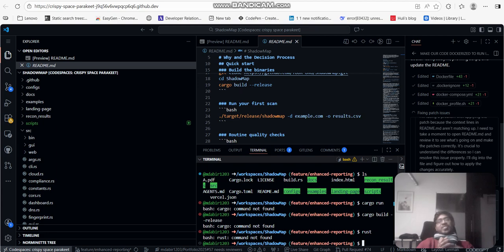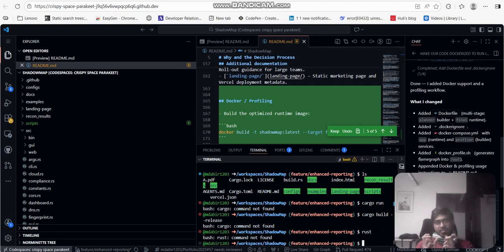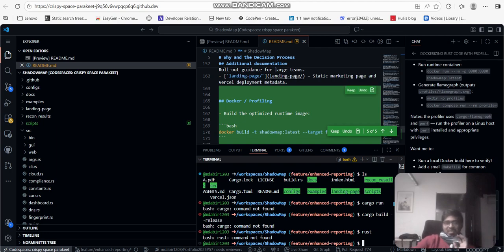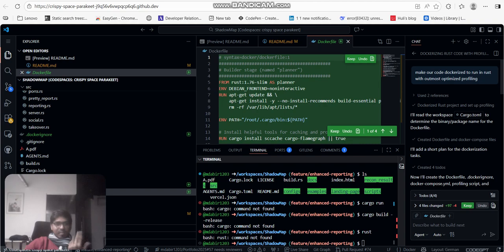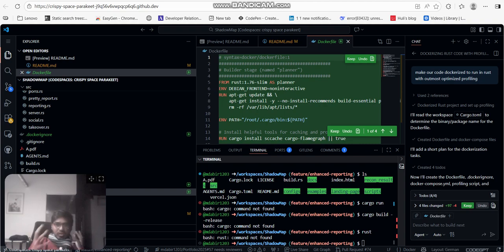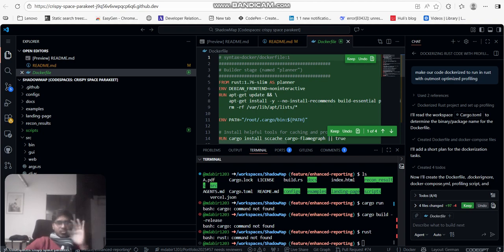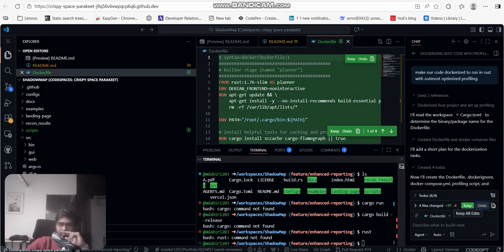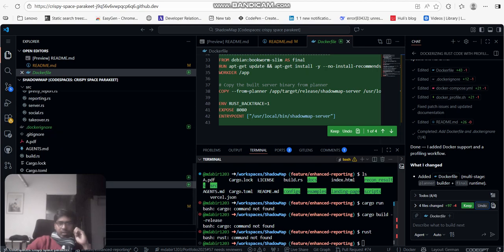যেকোনো প্রজেক্ট Dockerize করুন মাত্র ২ মিনিটে! (AI Guide)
Docker কনফিগার করতে গিয়ে এরর খেয়ে মাথা গরম? 🤯 ম্যানুয়ালি Dockerfile বা docker-compose.yml লেখার দিন শেষ!

আজকের ভিডিওতে আমি দেখাবো কিভাবে Cursor এবং AI Agents ব্যবহার করে যেকোনো প্রজেক্টকে অটোমেটিক্যালি Dockerize করবেন। আমি নিজে কোনো কোড না লিখে, শুধুমাত্র AI Agent-কে কমান্ড দিয়ে পুরো এনভায়রনমেন্ট সেটআপ করে দেখাবো।

আমরা এখন এমন এক যুগে আছি যেখানে AI আমাদের কঠিন কাজগুলো সহজ করে দিচ্ছে। আপনি যদি একজন Developer বা DevOps ইঞ্জিনিয়ার হতে চান, তবে এই টুলগুলো জানা মাস্ট!

ভিডিওতে যা যা থাকছে:

✅ Cursor দিয়ে কিভাবে DevOps অটোমেশন করবেন

✅ AI Agent কে দিয়ে নিখুঁত Dockerfile তৈরি করা

✅ Container এরর বা সমস্যা হলে AI দিয়ে ফিক্স করা

✅ মাত্র এক কমান্ডে পুরো অ্যাপ রান করা

Tools used:

Cursor Editor (The AI Code Editor)

Docker Desktop

[Claude 3.5 Sonnet / GPT-4o / Cursor Composer]

🔥 Timestamps:
0:00 - ম্যানুয়ালি ডকার সেটআপের সমস্যা
1:20 - Cursor AI Agent পরিচিতি
3:45 - AI দিয়ে প্রোজেক্ট Dockerize করা
6:30 - কন্টেইনার টেস্টিং
8:15 - এরর ফিক্সিং (AI Debugging)
10:00 - টেকনোলজির ভবিষ্যৎ